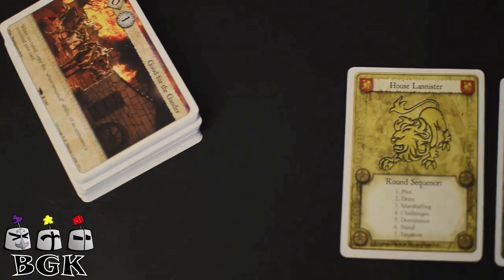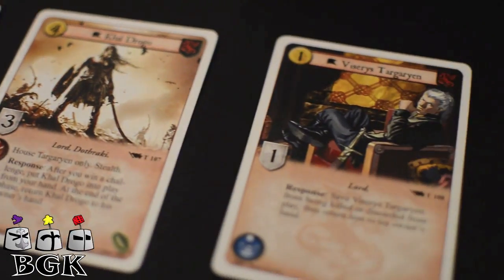Game of Thrones Card Game Review - with the Board Game Knights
The trio from Australia takes a look at the card game version of Game of Thrones

00:00 - Introduction
00:43 - Game overview
03:15 - Final thoughts